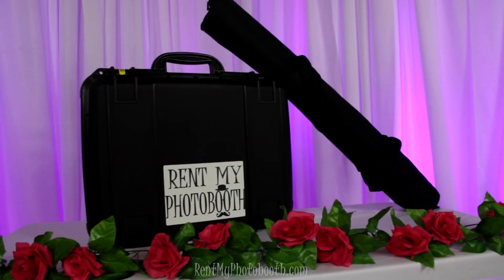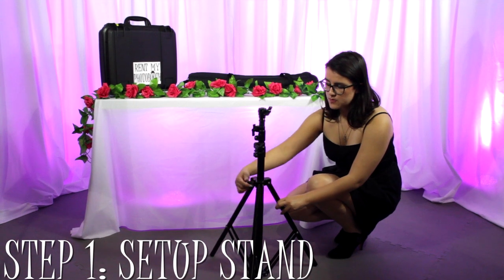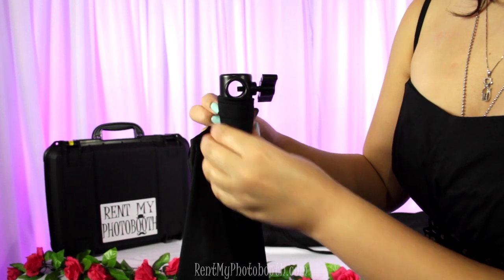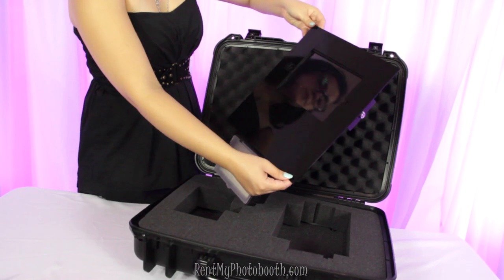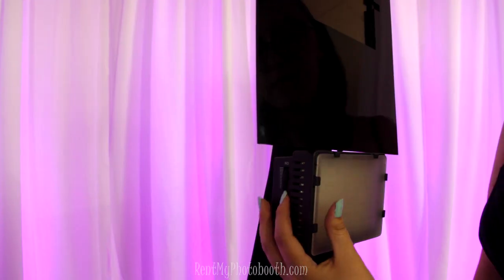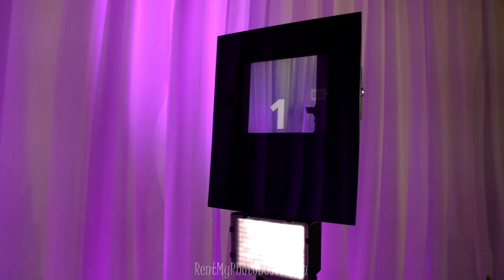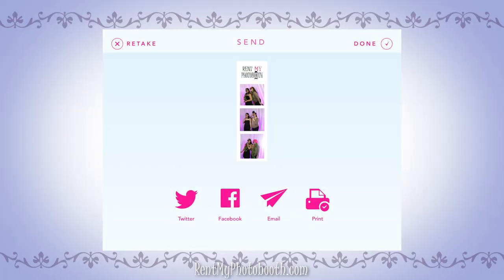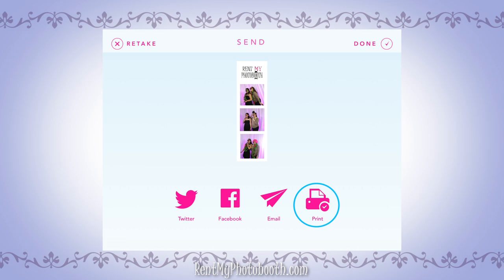How To Setup a DIY Photo Booth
How to setup a DIY photo booth kit in 3 easy steps!  1. Setup tripod stand.  2. Add Fabric Cover.  3. Attach Monitor.